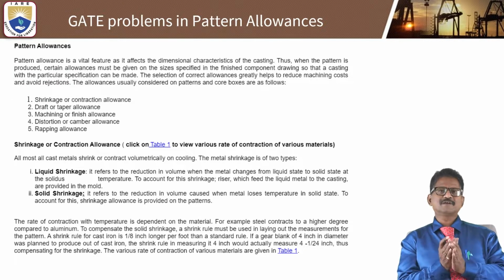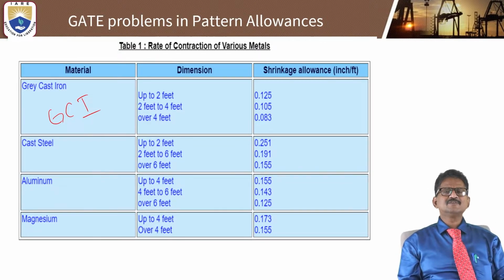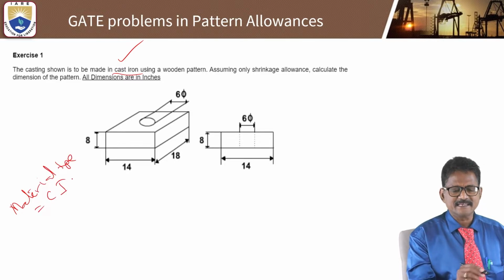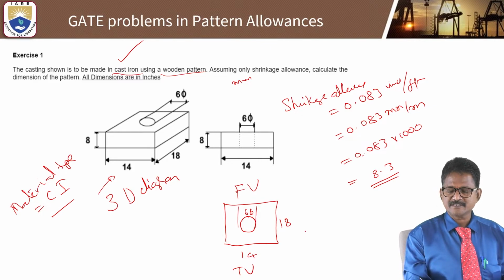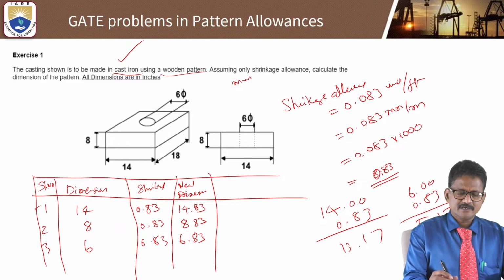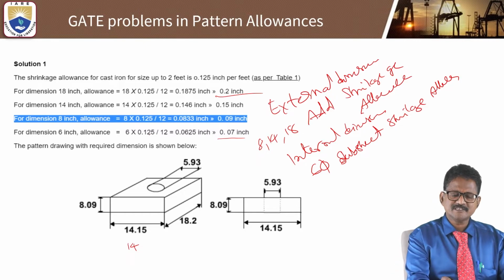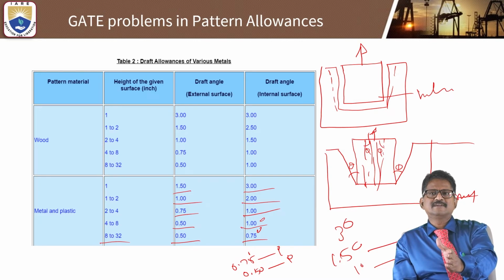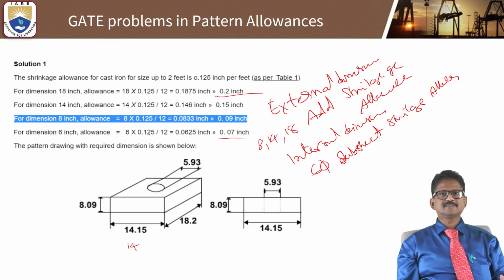GATE Problems in Casting Pattern Allowances by Dr. N Venkatachalapathi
GATE Problems in Casting Pattern Allowances by Dr. N Venkatachalapathi | IARE

Telangana, India.